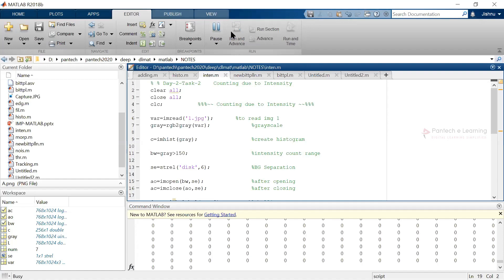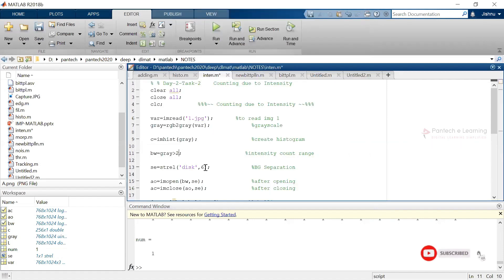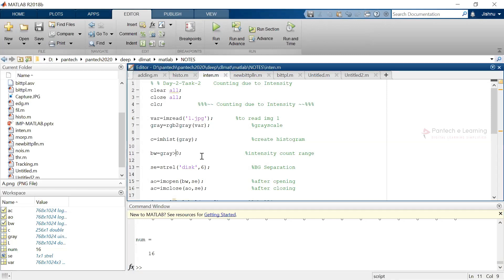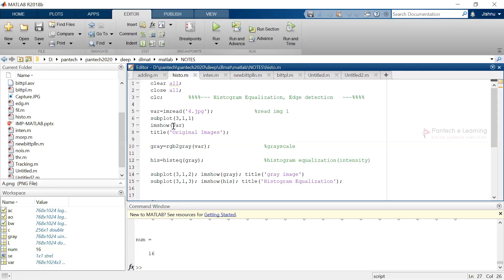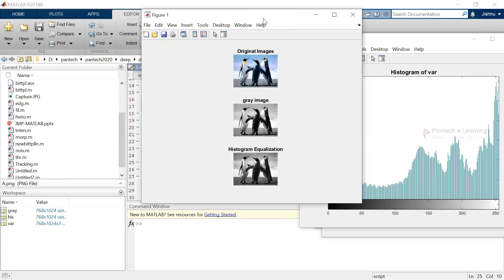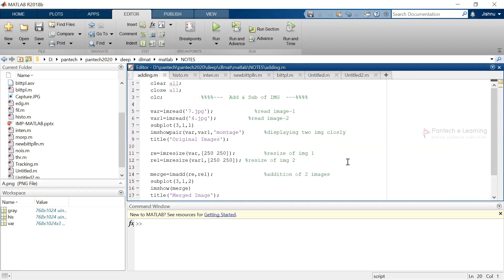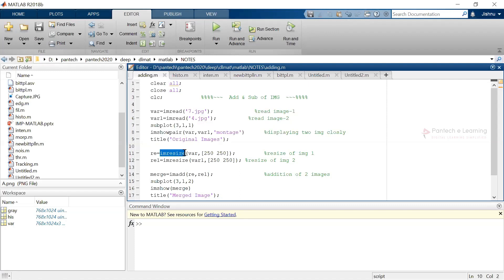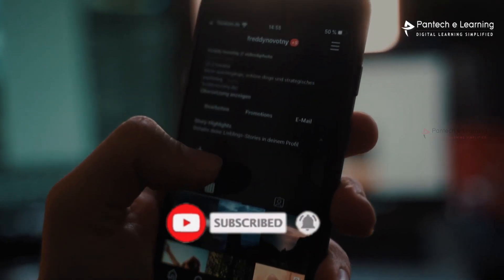MATLAB-Image Processing Tutorial for Beginners | ImageProcessing Matlab Projects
03:30 - HISTOGRAM IN IMAGE PROCESSING